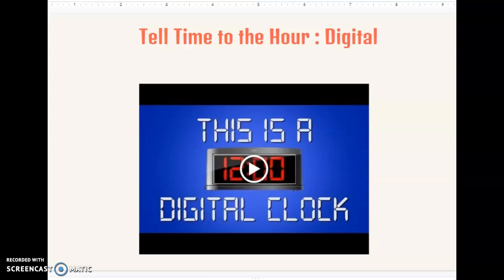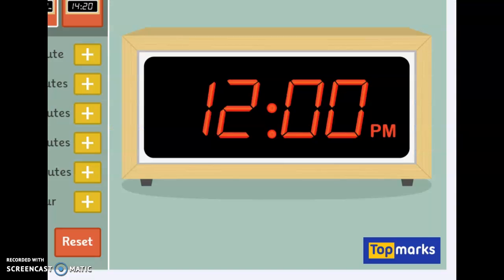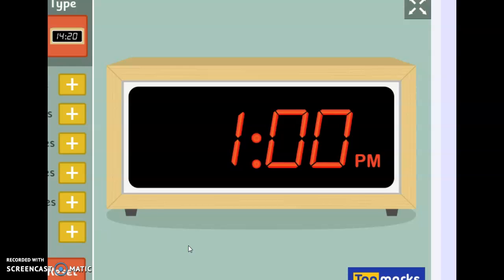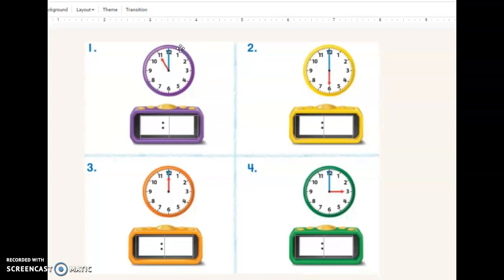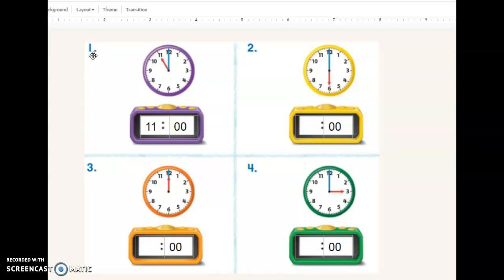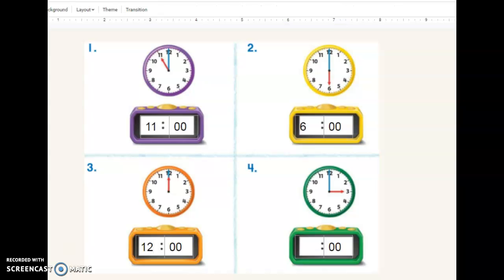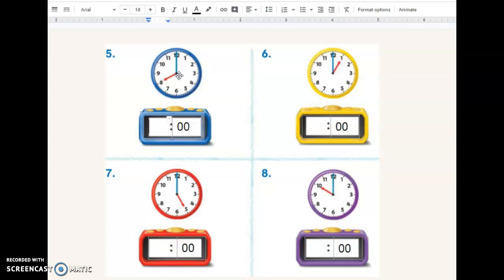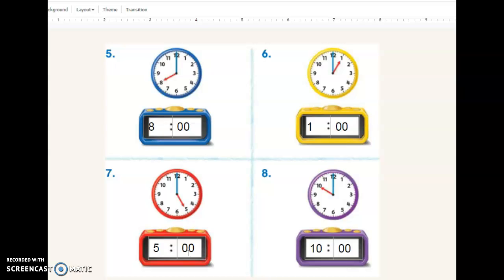Tell Time to the Hour: Digital